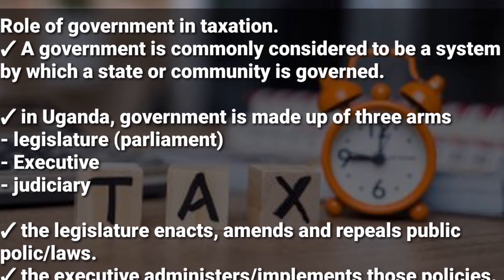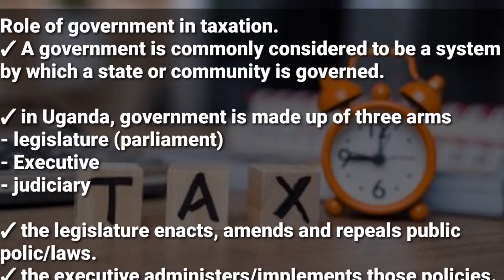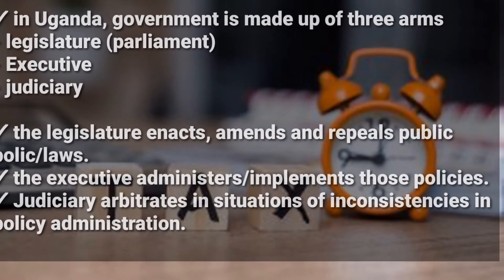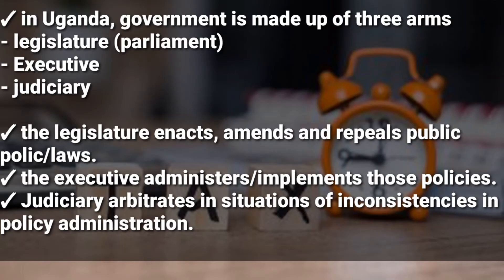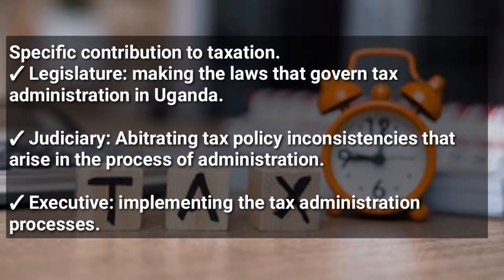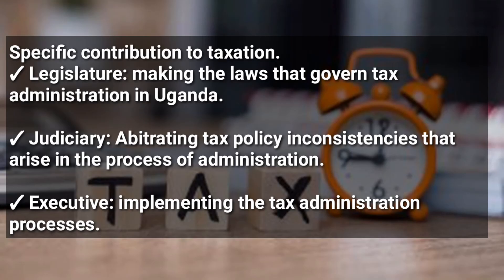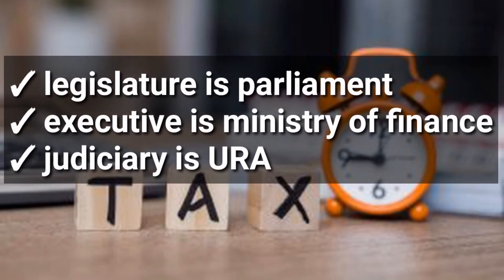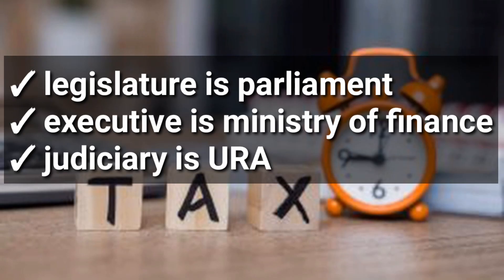The taxation structure in Uganda (topic 2 Elements of Taxation @NAISHAACADEMY )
back ground and the general taxation structure in Uganda (topic 2 Elements of Taxation @NAISHAACADEMY )